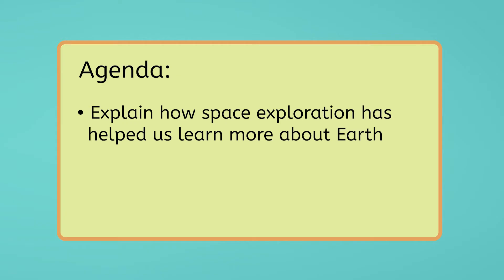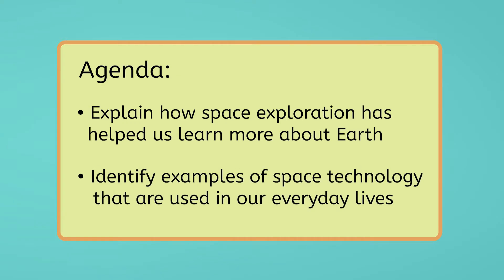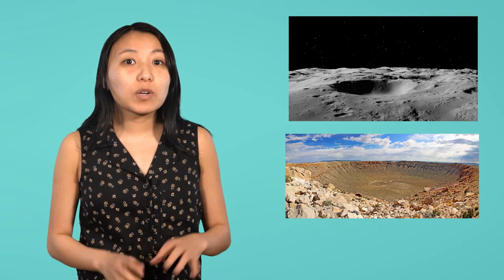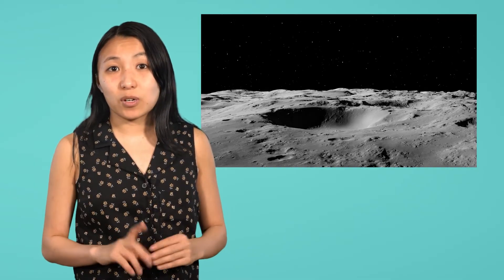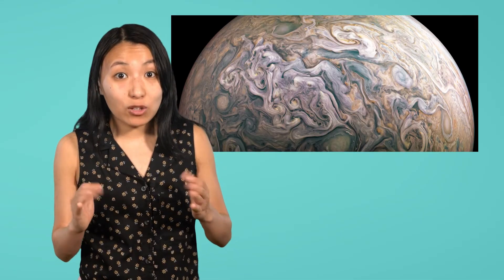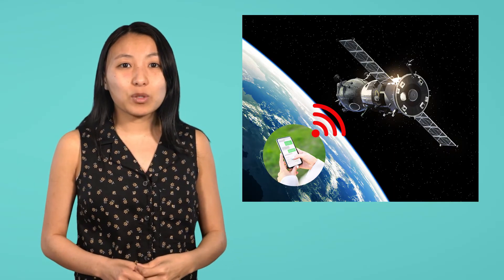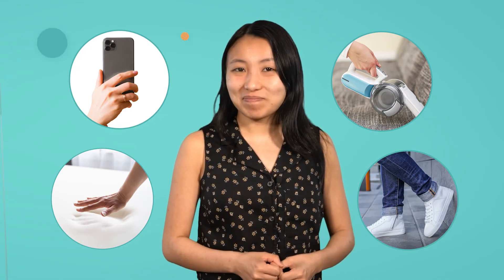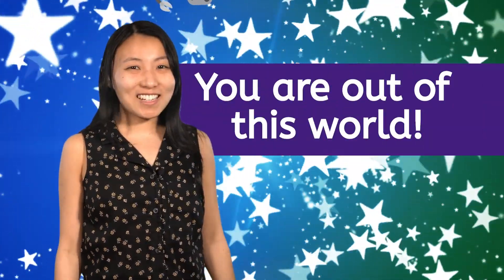Why Do We Explore Space? - The Importance of Space Exploration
What can space exploration teach us? In this middle school science lesson, students will learn how space missions improve our understanding of Earth and lead to everyday technological advancements. This lesson is from Miacademy’s Astronomy course.